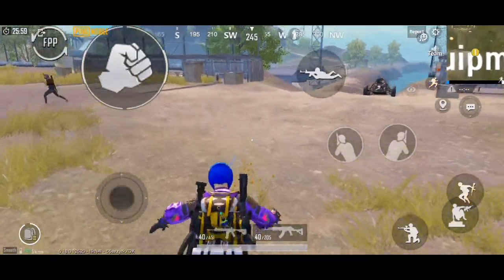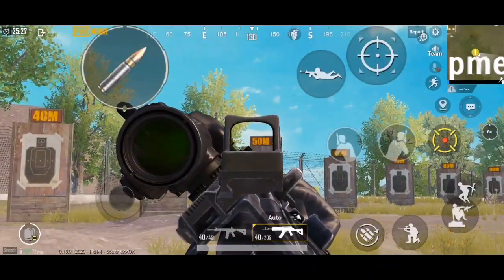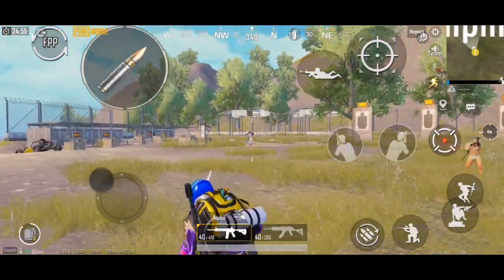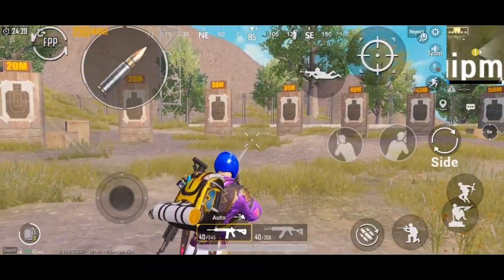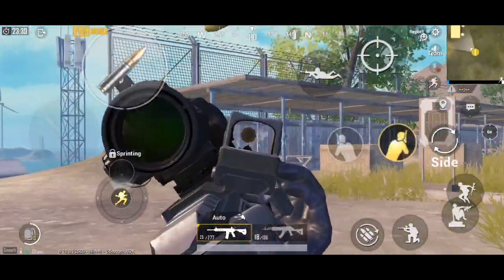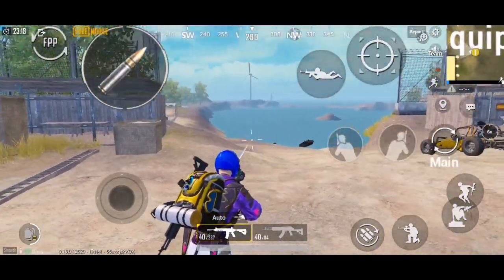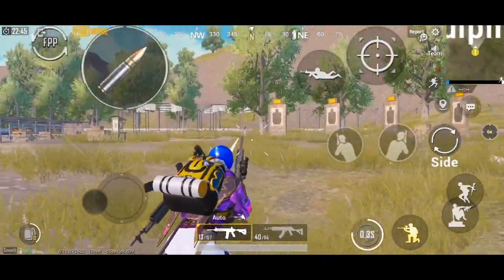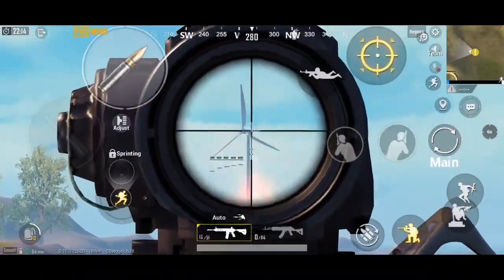How To Use Canted Sight In Pubg Mobile New Update 0.18.0 | Canted Sight Tips & Tricks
hey guiys in this video i am going to explain you how to properly use canted sight in pubg mobile new update.